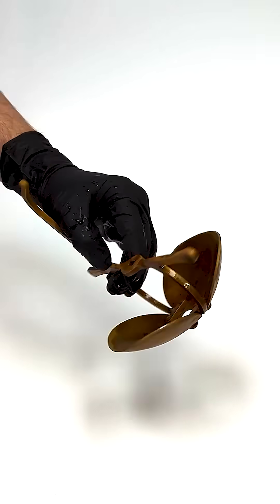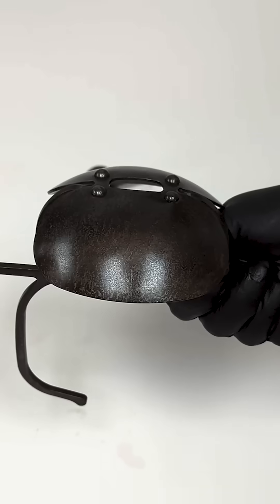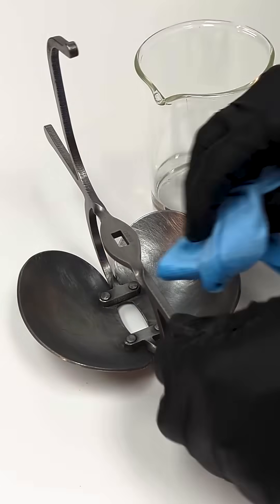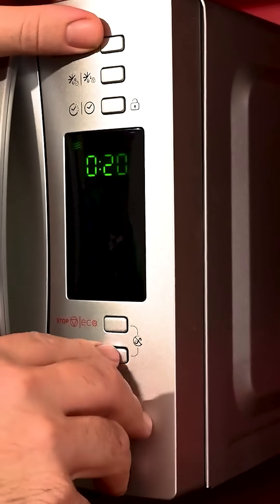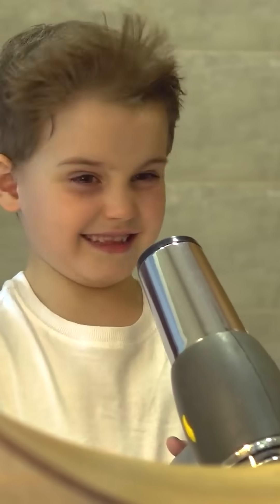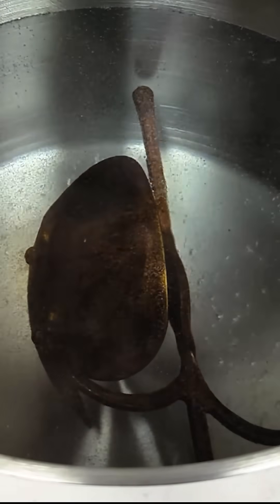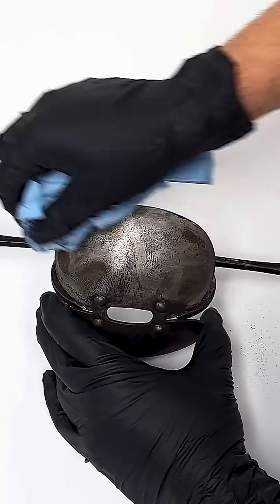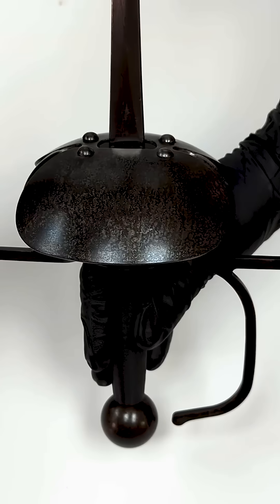It's not ruined, trust the process! (Rust Bluing)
Rust bluing is a very simple technique that allows you to coat a piece of steel in a hard protective black coating. It's basically like rusting it in advance so it can't rust more. It converts a weak red iron oxide layer into a hard permanent magnetite layer. And all it needs is a little vinegar, salt, and hydrogen peroxide.